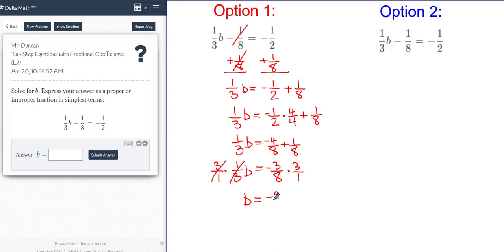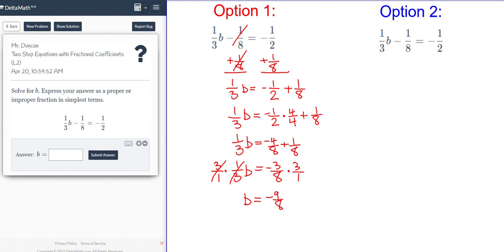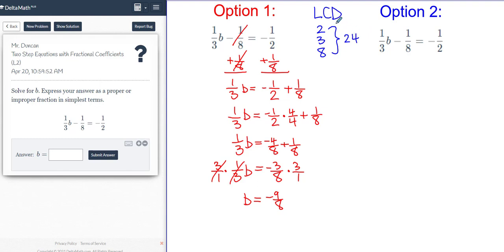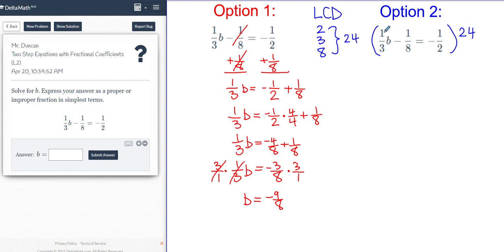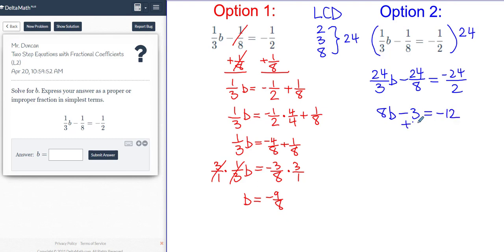Two Step Equations with Fractional Coefficients (L2)